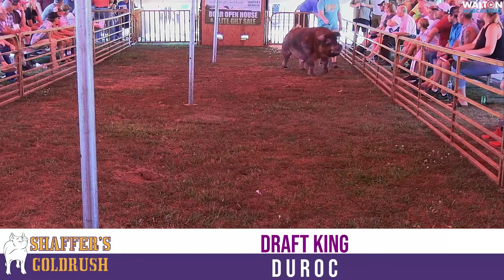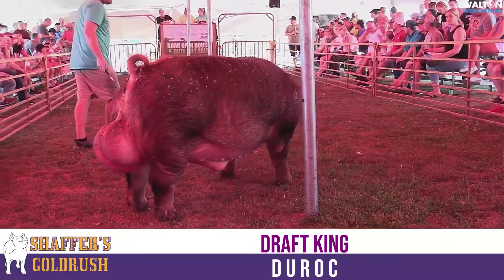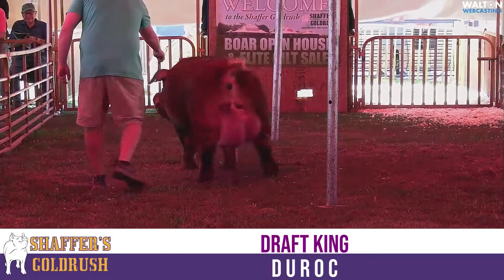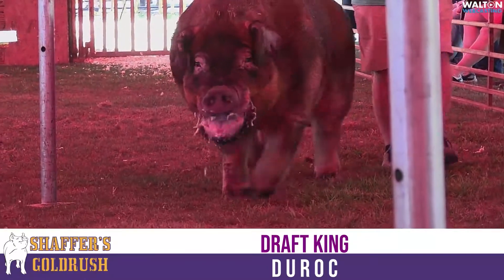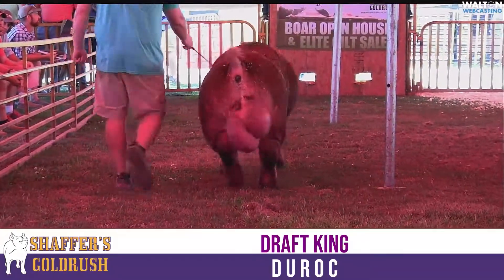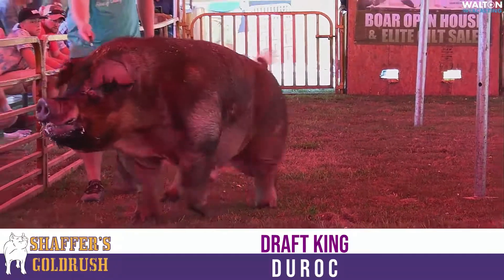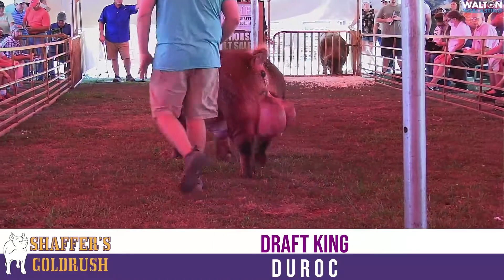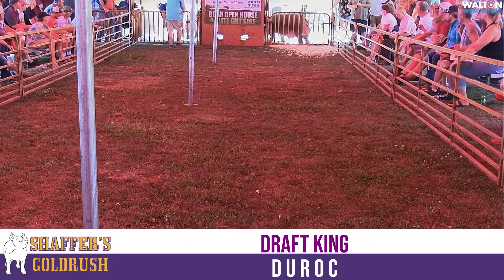Draft King - Duroc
Video from 2021 Open House